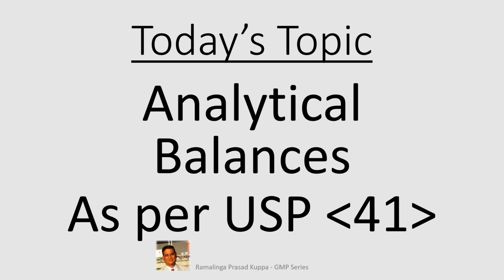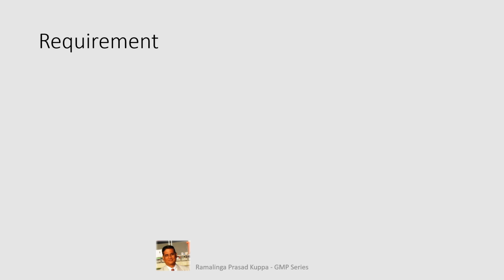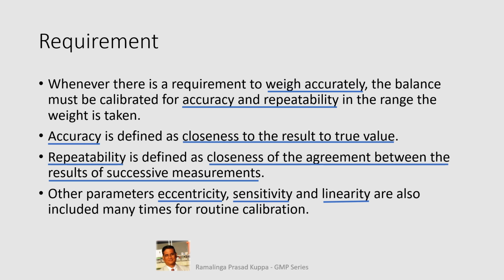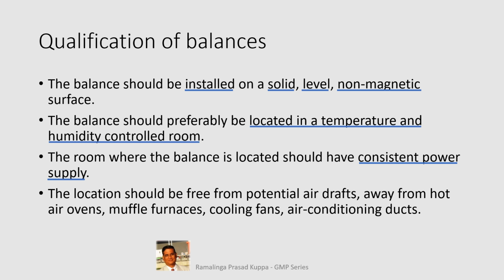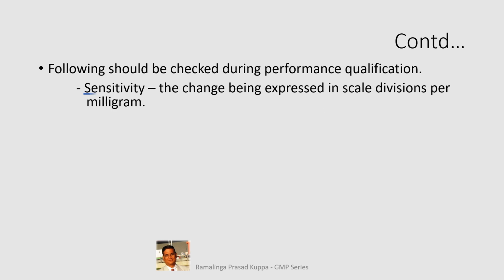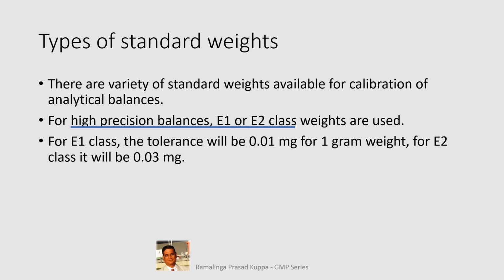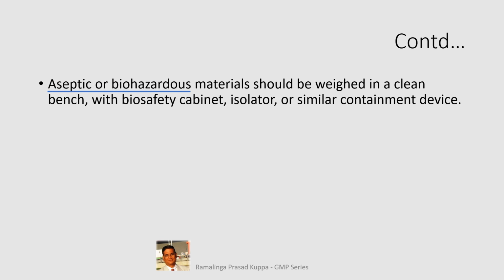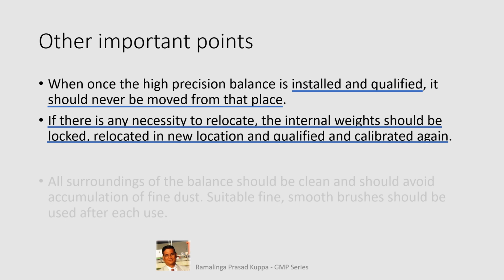Analytical Balances USP 41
Handling of high precision analytical balances is more important in quality control laboratories. This short video focuses into USP 41 and 1251 chapters on various precautions to take while installation, calibration procedures. A small weighing error can impact the analytical results adversely. Several precautions for weighing different types of materials is also explained. – Ramalinga Prasad Kuppa.